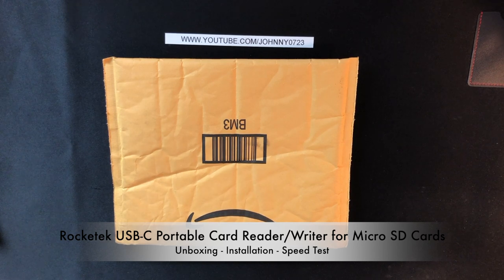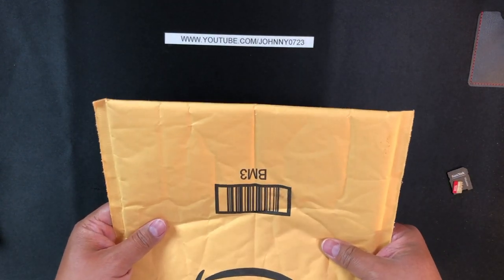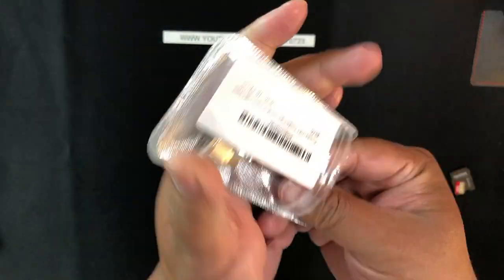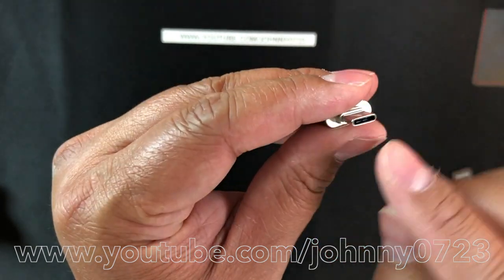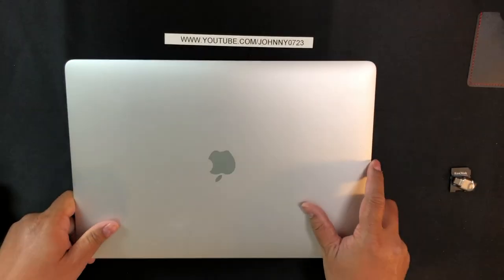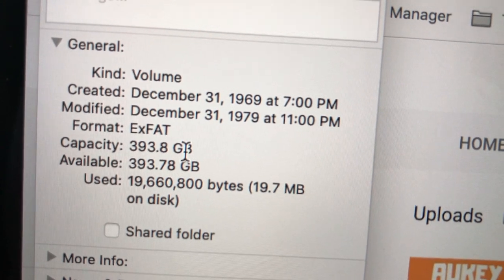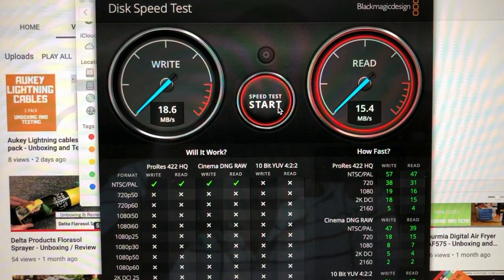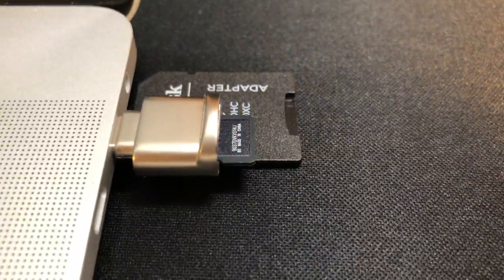Rocketek USB-C Portable Card Reader/Writer for Micro SD Cards, Unboxing and Speed Test, Impressions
Tired of the puny SSD hard drive in your MacBook's? Don't want to pay Apple a ton of money for more space? This may be a great solution. I picked up a 400GB microSD card and this Rocketek USB-C to microSD adapter. Check out the unboxing and easy setup. Let me know if you have a better solution than this.

Unless specified, all products are paid for with my own money for personal use.

I'm on Twitter: @johnny0723